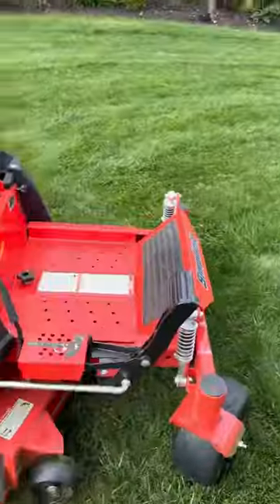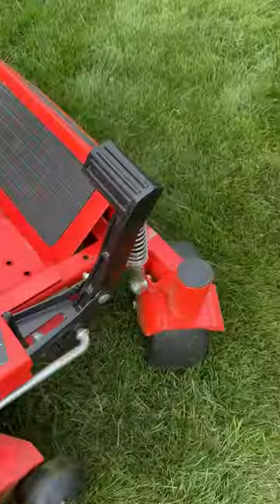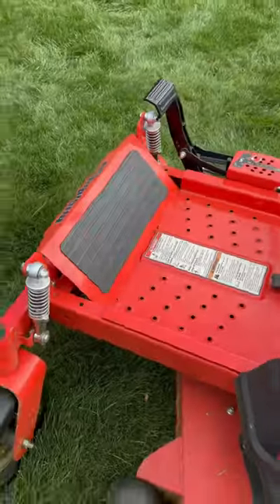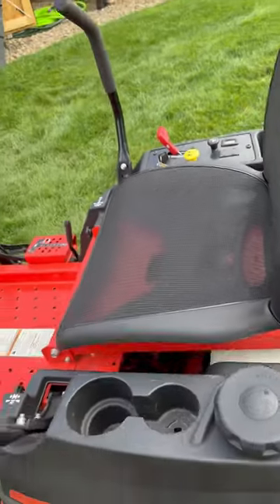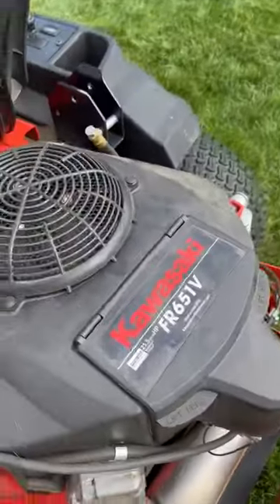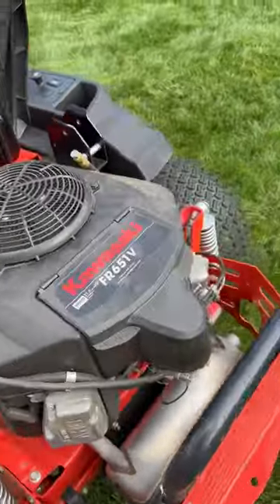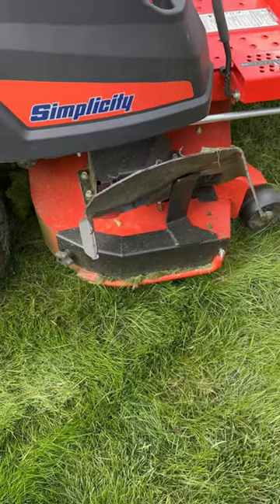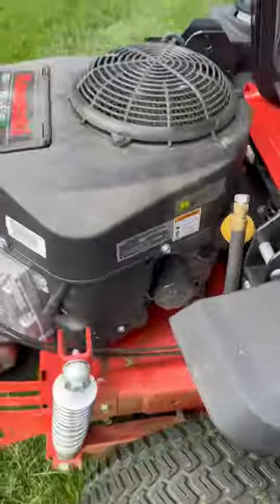50 hour review on simplicity zero turn mower